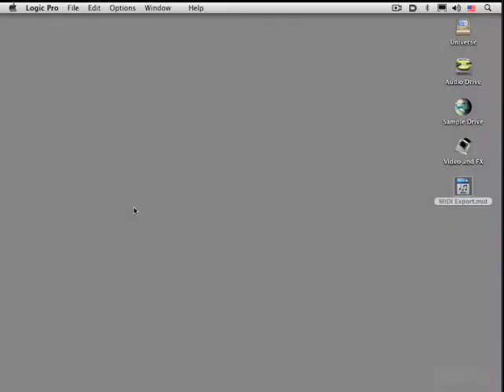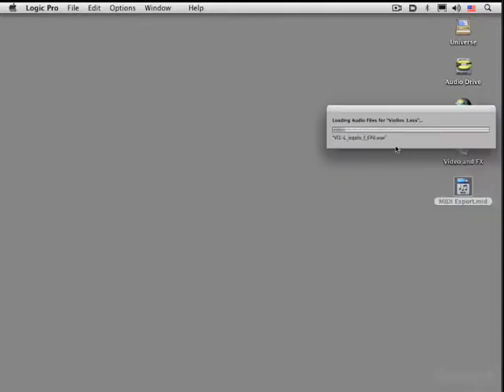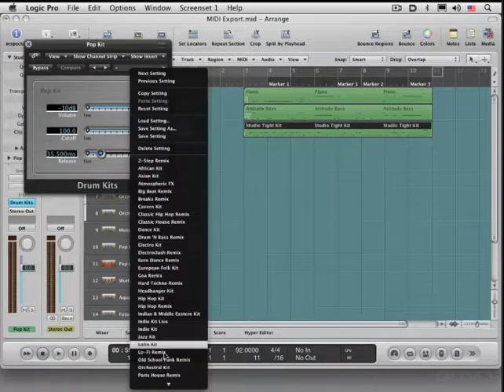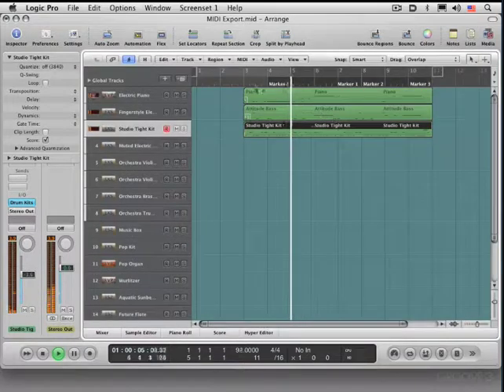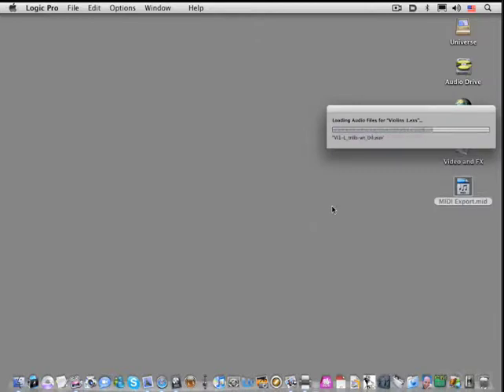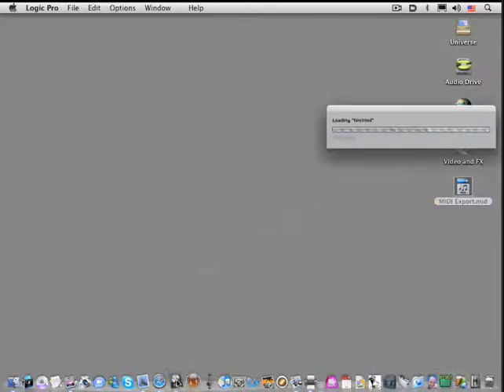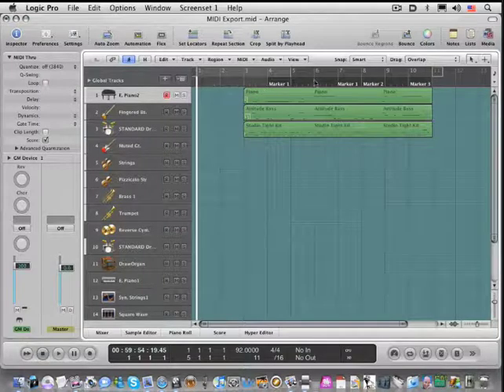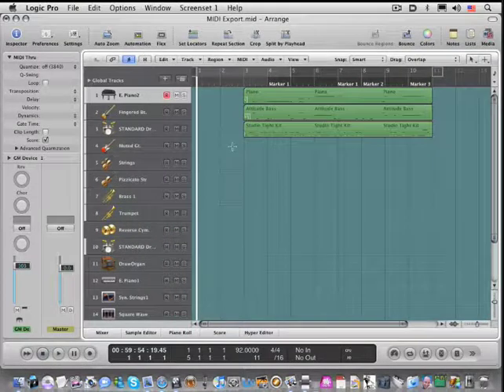3 Opening Standard MIDI Files